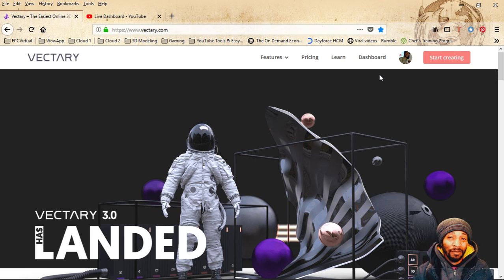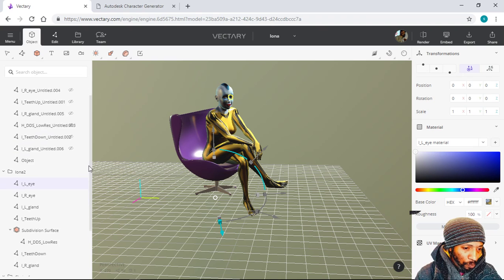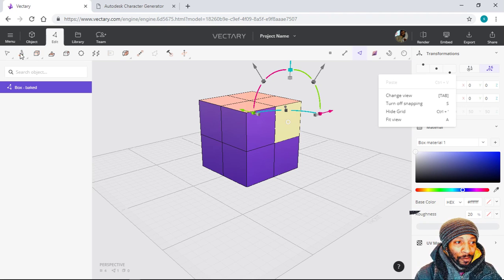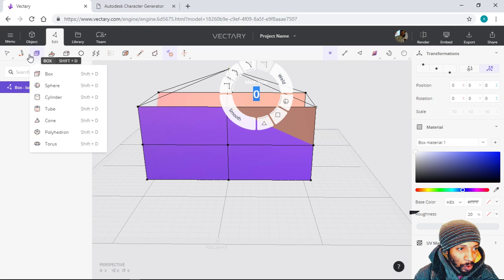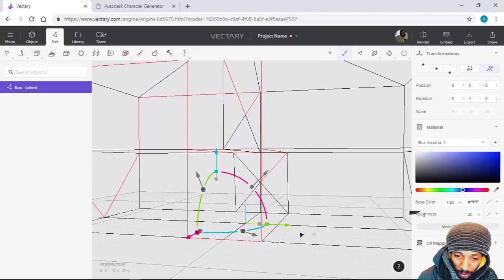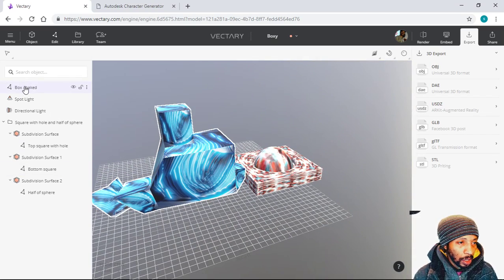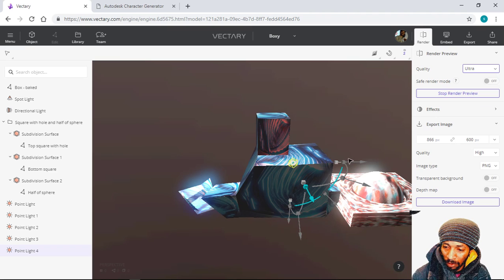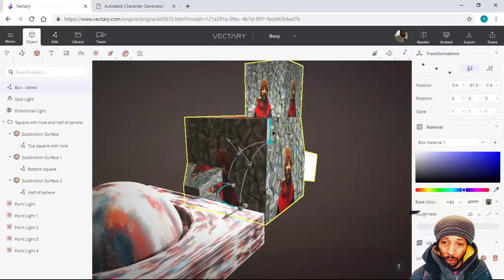Vectary 3.0 is Here - Online 3D Modeling Tool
Vectary is a collaborative online web based 3D modeling tool aka cloudware. Come peep me play with this tool as I create 3D objects using my Samsung Galaxy S8 and catch other neat stuff.